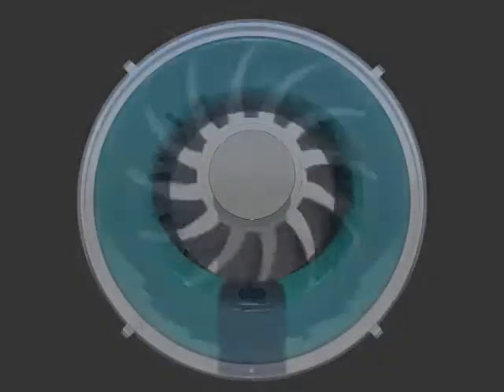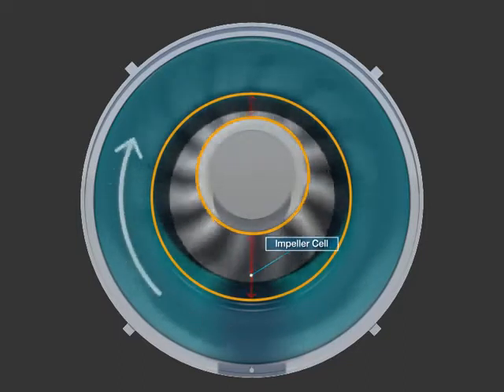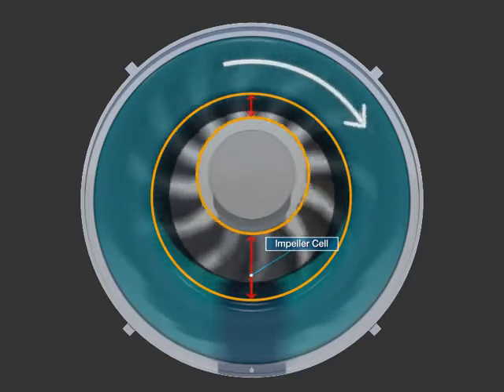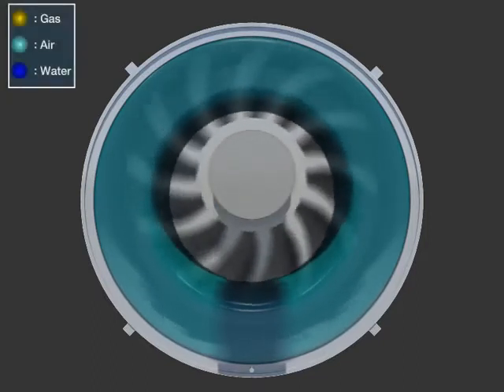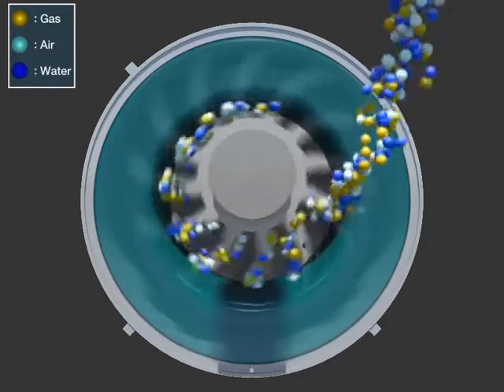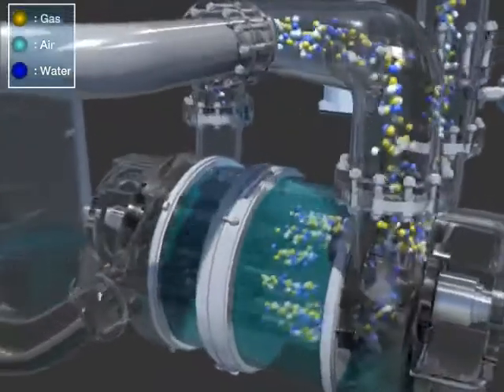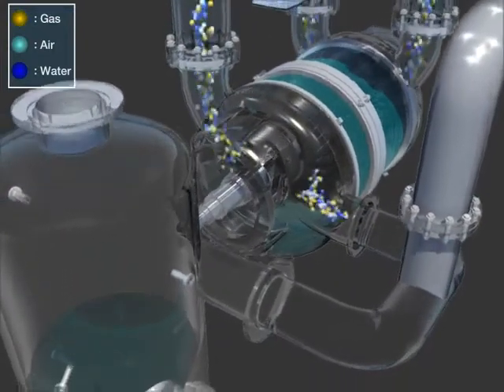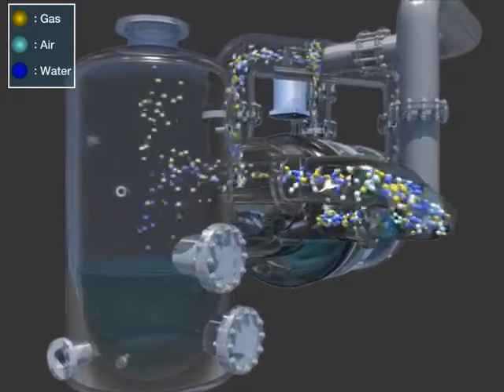How dose work vacuum pump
By Eng.Mohamed Hamza